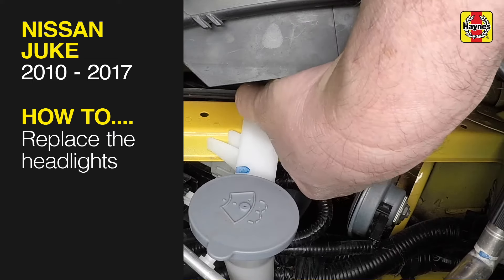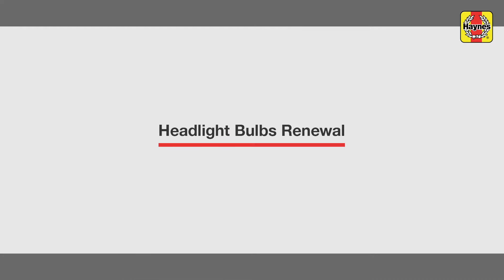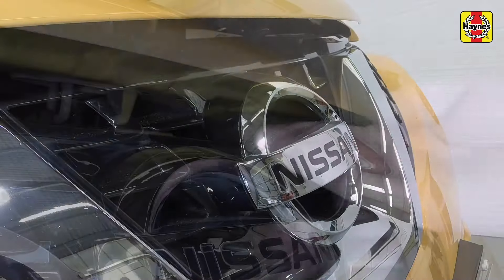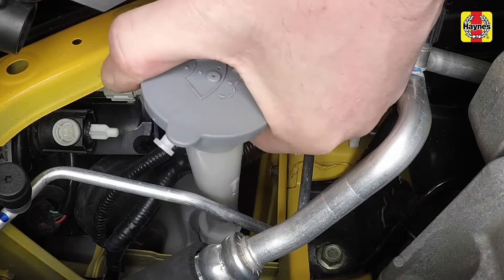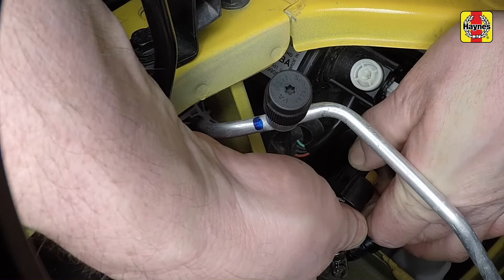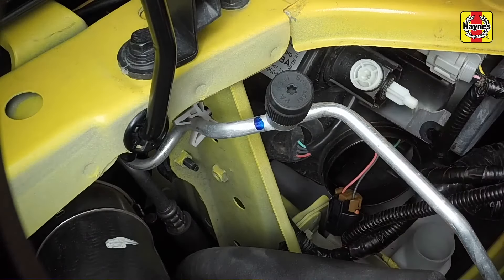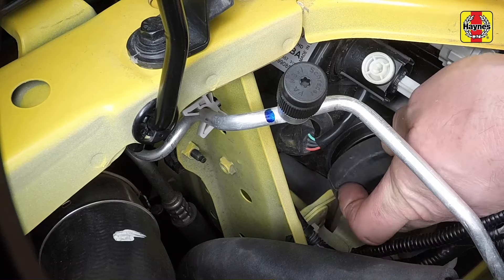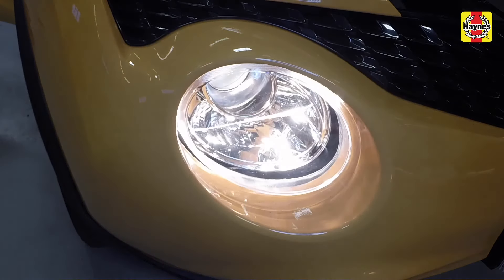Nissan Juke (2010 - 2017) - Replace the headlight bulbs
Do you need to Replace the headlight bulbs on your Nissan Juke (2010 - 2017) but don't know where to start? This video tutorial shows you step-by-step how to do it!

Our Nissan Juke manual covers petrol and diesel engines, and includes videos for some of the most common jobs, which you can see here in this playlist.

What's covered:
Hatchback/SUV. Petrol: 1.2 litre (1197cc) & 1.6 litre (1598cc non-turbo). Turbo-diesel: 1.5 litre (1461cc).
Exclusions:
Does NOT cover models with 1.6 litre turbo petrol engine, ‘Nismo’ high performance versions, 'Xtronic' CVT transmission or 4WD models